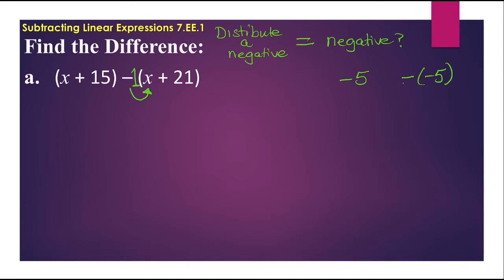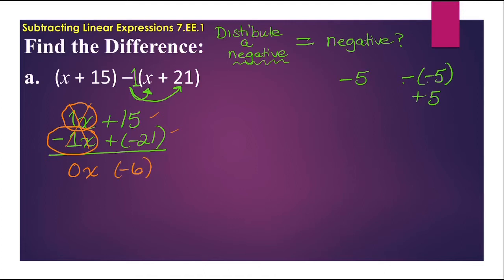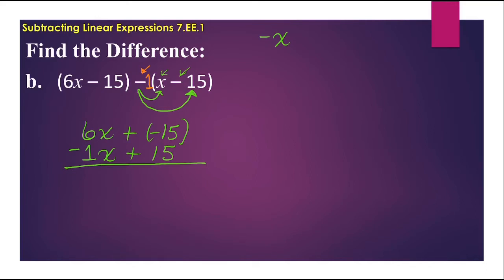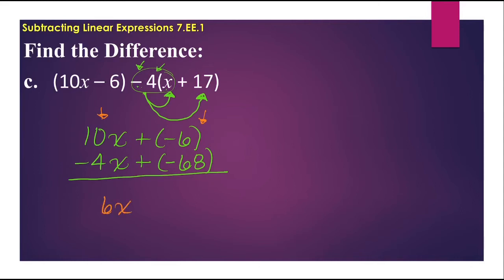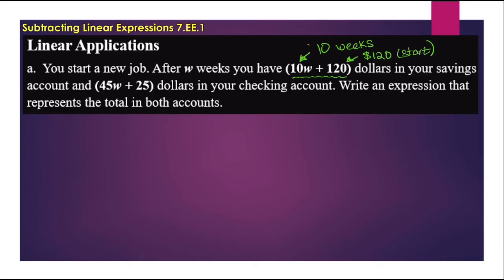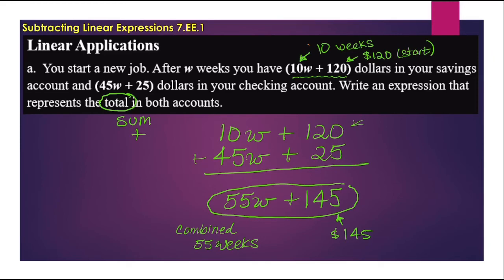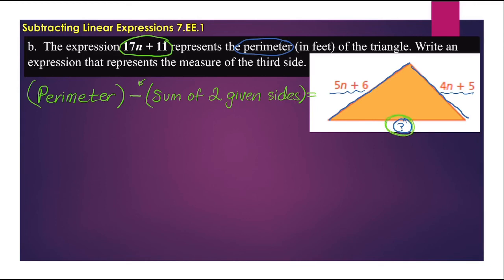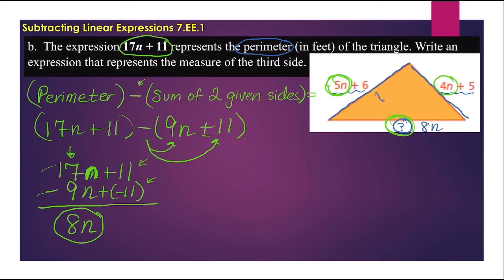Subtracting Linear Expressions (7.EE.1.a)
This lesson covers subtracting linear expressions. We make the distinction between adding and subtracting linear expressions. (Subtracting involves distributing a negative). 7.EE.1.a